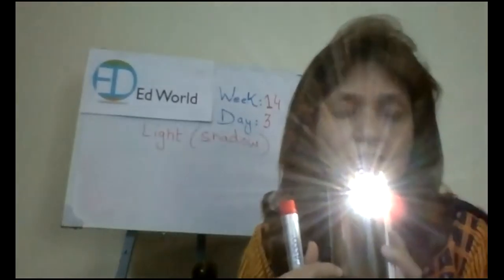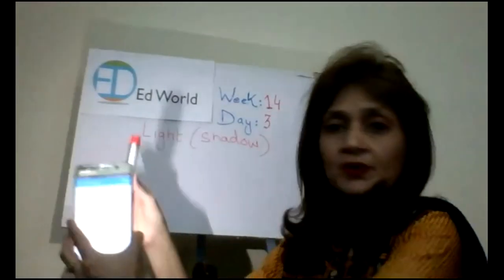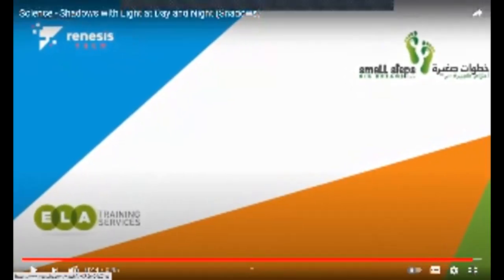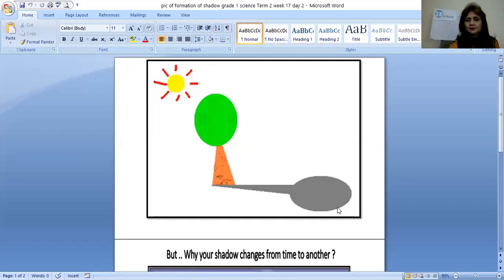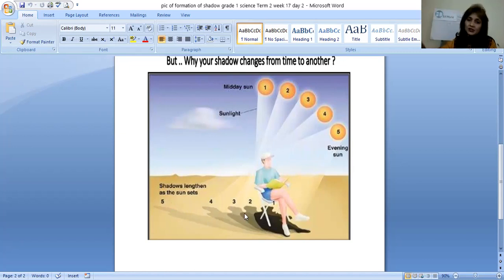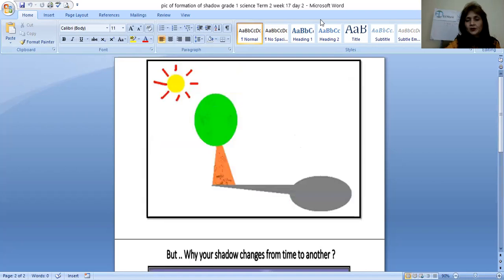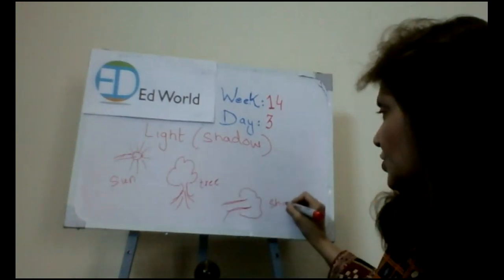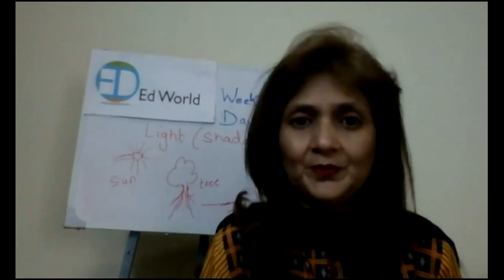ED World - Light Shadow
ED World - Grade 2 - Week 14 - Day 3 - Science - Light  Shadow